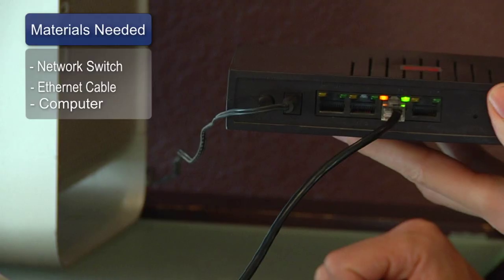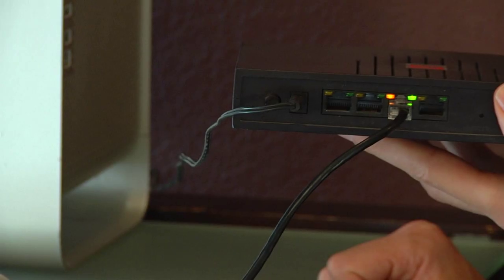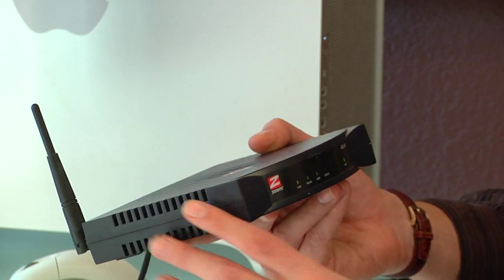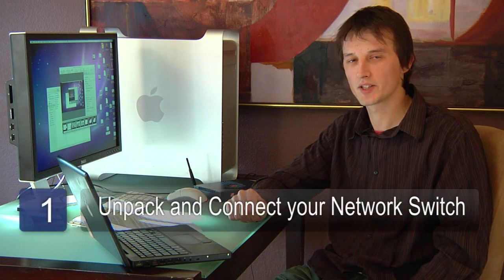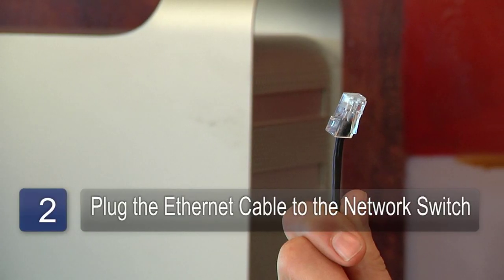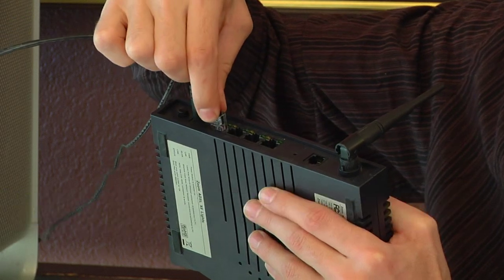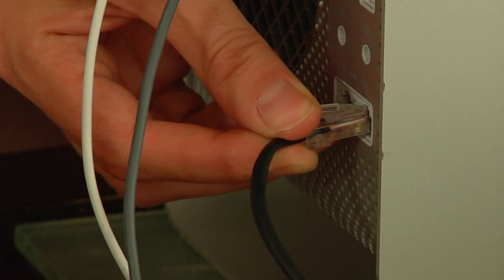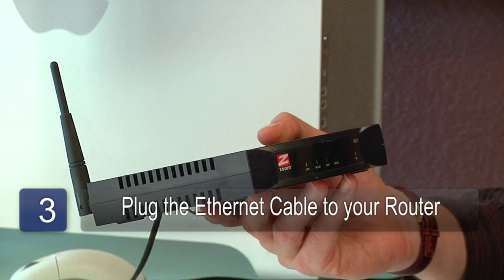Internet Basics : How to Install a Network Switch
A network switch is easy to install and is used to connect multiple computers, hubs or switches on a network. Install a network switch with tips from an IT consultant in this free video on Internet networking.